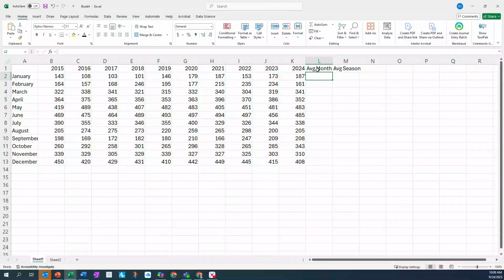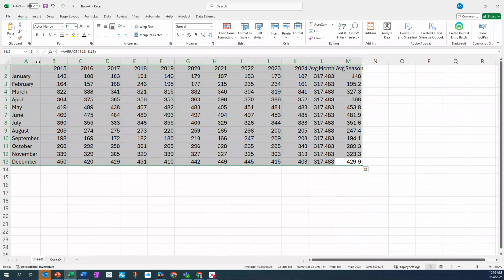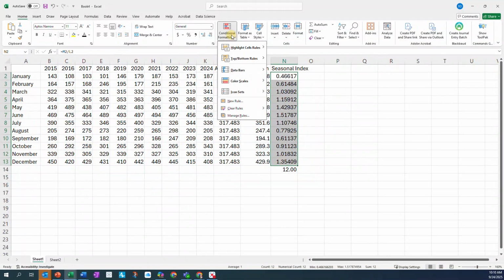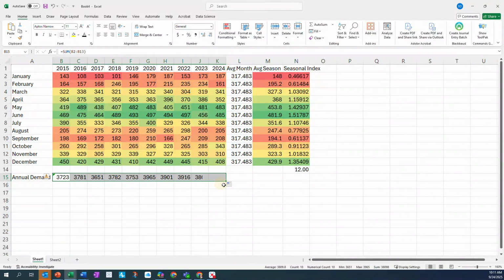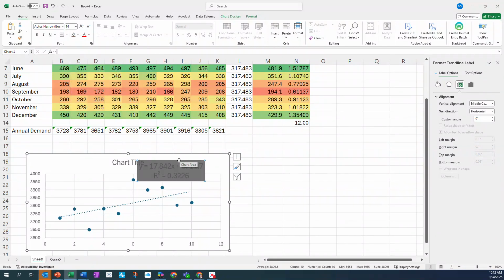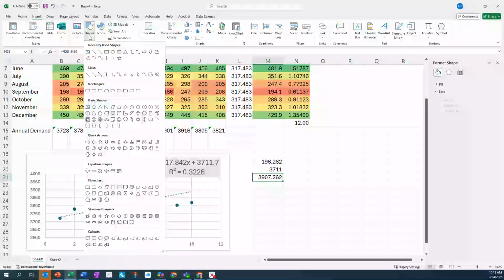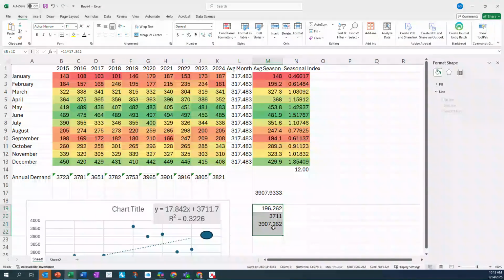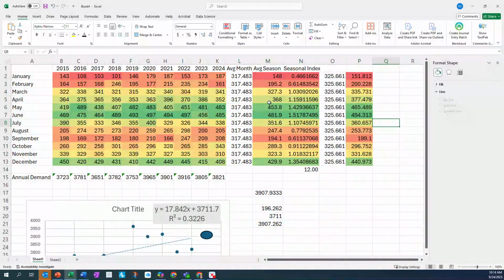Seasonality with Trend